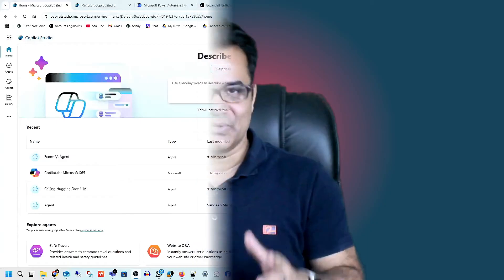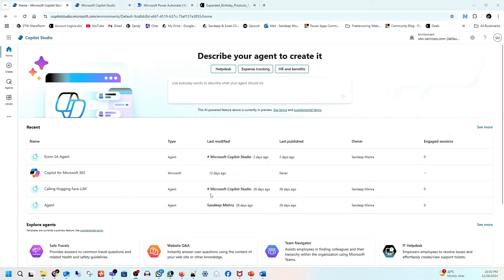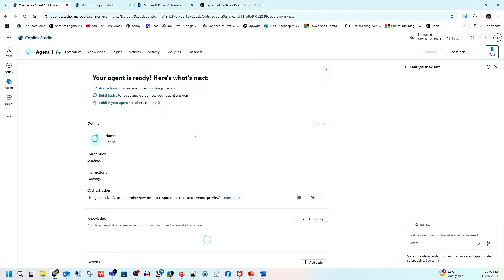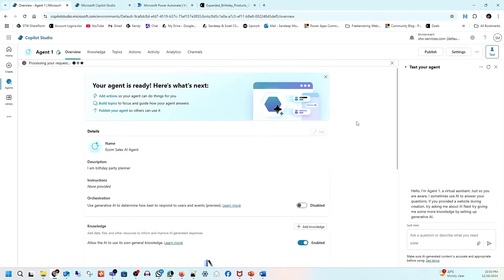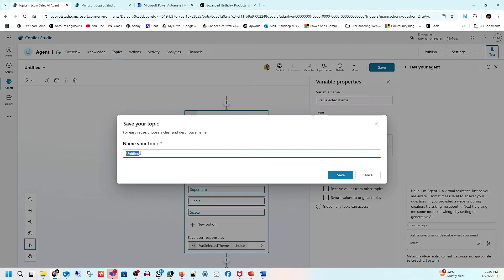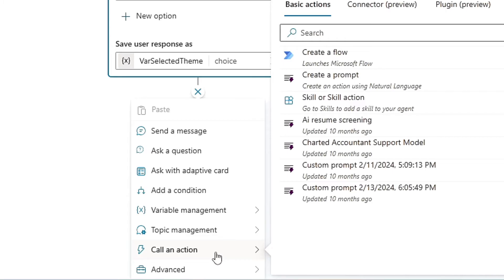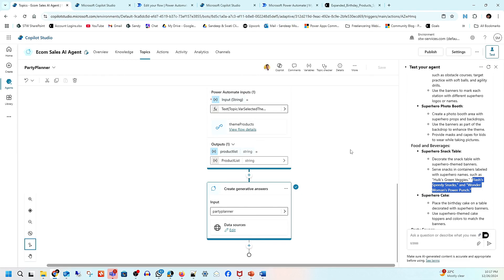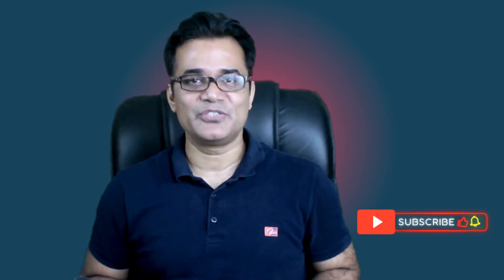Build an E-Commerce Sales Agent with Copilot Studio – Complete Step-by-Step Guide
E-Commerce AI Sales Agent with Copilot Studio. Discover how to build an AI-powered e-commerce sales agent using Copilot Studio in this comprehensive, step-by-step guide.

Create AI sales agent with Copilot
Step-by-step AI chatbot tutorial
E-commerce automation with AI
Boost sales with AI chatbot
Copilot Studio step-by-step guide
Microsoft Copilot for e-commerce
AI chatbot for customer engagement
AI-driven sales automation
AI for Shopify store
How to automate e-commerce sales
AI-powered customer support
AI chatbot integration for e-commerce
How to create an AI chatbot for e-commerce
Best AI tools for online business
Using AI for e-commerce sales growth
AI assistant for online shopping
How to use Copilot Studio for sales
Automating online store with AI
Microsoft AI chatbot for e-commerce
How to set up AI sales agent
Build AI-powered customer support for e-commerce

Enhance your online store's performance by integrating advanced AI solutions designed to boost sales and improve customer engagement.

In this video, you'll learn:

Introduction to Copilot Studio: Understand the platform's capabilities and how it can revolutionize your e-commerce strategy.

Setting Up Your Environment: A walkthrough on preparing your workspace for developing an AI sales agent.

Designing the AI Agent: Step-by-step instructions on creating an AI agent tailored to your sales objectives.

Integrating with Your E-Commerce Platform: Learn how to seamlessly connect the AI agent with your existing online store.

Testing and Optimization: Tips on evaluating your AI agent's performance and making necessary adjustments for optimal results.

By the end of this tutorial, you'll have a fully functional AI sales agent ready to enhance your e-commerce operations.